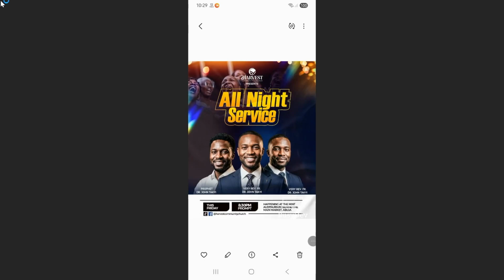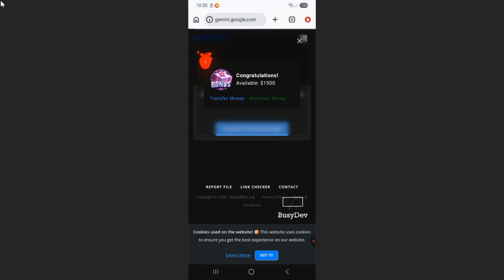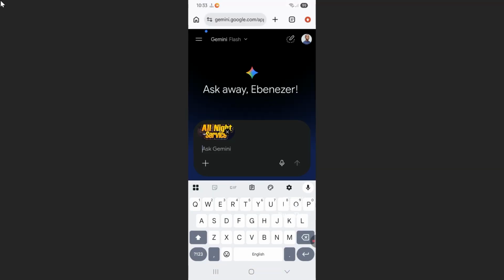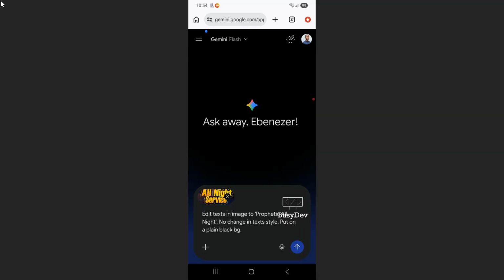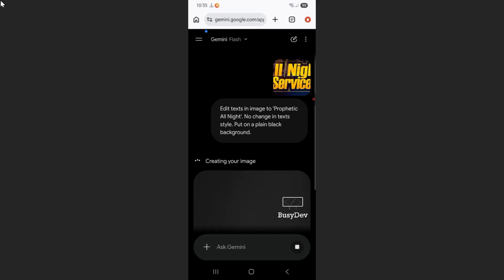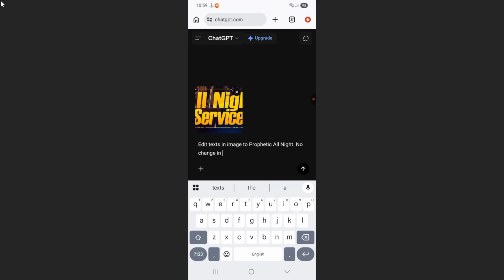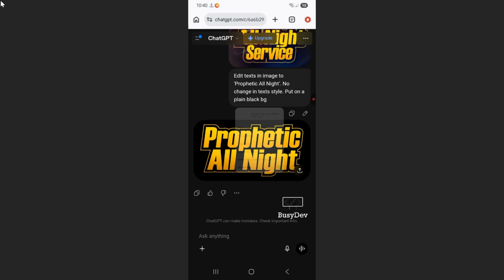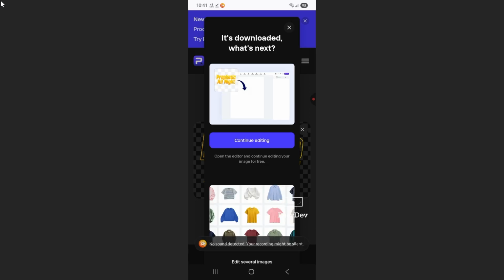How to edit 3D texts with AI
This video teaches you how to edit 3D texts with AI

Learn how to screenshot text from a design and edit it quickly. Follow this simple process to capture and modify your images.

Many designers struggle when they need to edit text from an existing image file. This tutorial walks you through the exact steps to capture a specific portion of your design, save the file correctly, and prepare that image for further text manipulation. Whether you are working on graphic assets or web layouts, knowing how to isolate and edit text from a screenshot is a valuable skill for your workflow.

By following this method, you will be able to screenshot text from a design without losing quality. We focus on the most efficient way to capture the text you need so you can spend less time struggling with files and more time finalizing your project. Mastering the ability to edit text from an image saves significant time when you do not have access to the original source files.